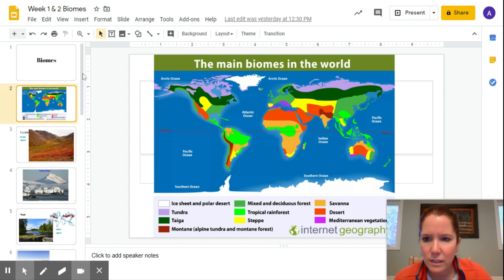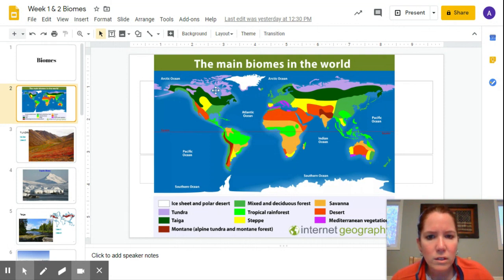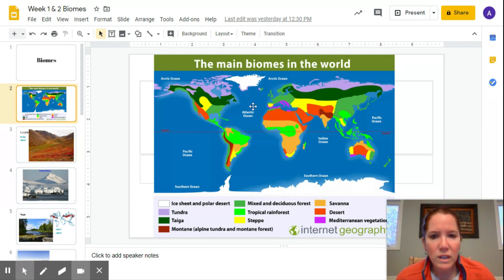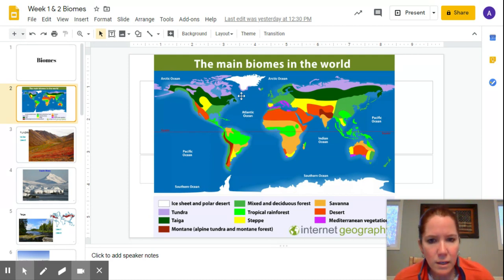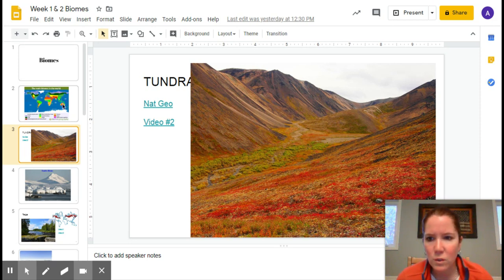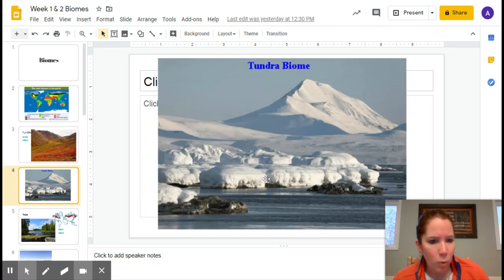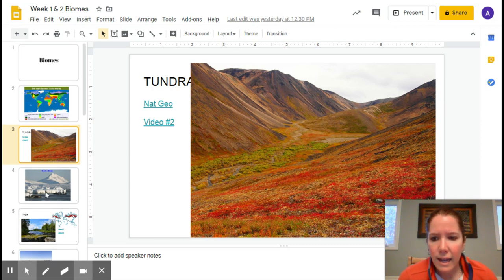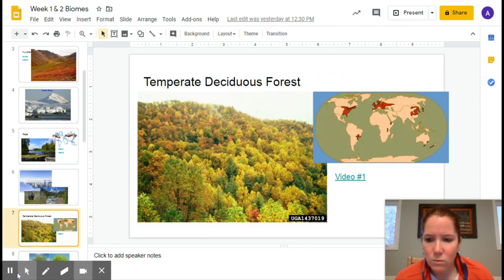World Biome & Tundra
World Biome & Tundra Video